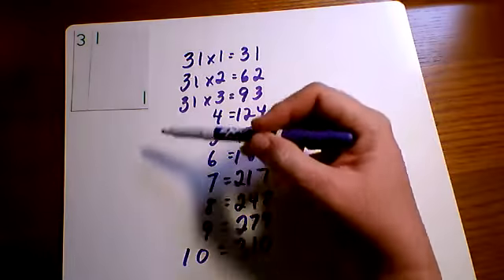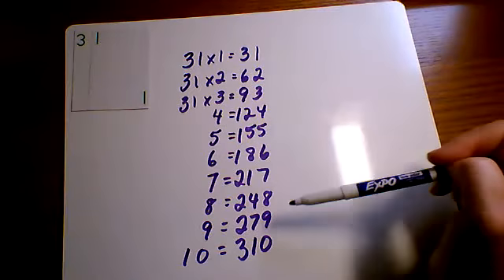RS2 Level F Overview: Lessons 17 to 20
This week we are exploring Cubic Numbers and Higher Powers, Composing Expressions, Expanded Notation and Exponents, and Multiplying and Dividing by Tens.